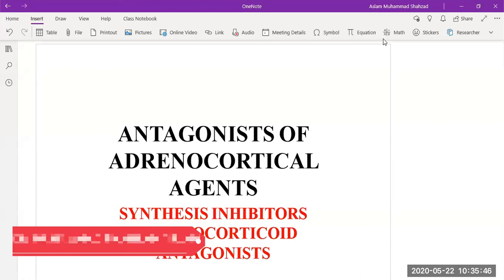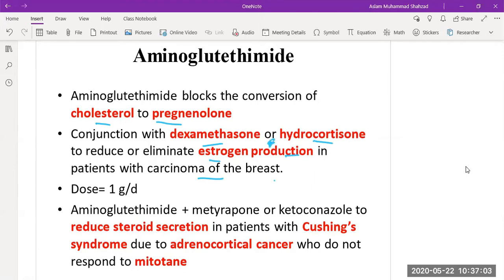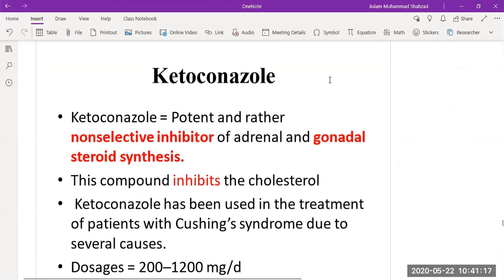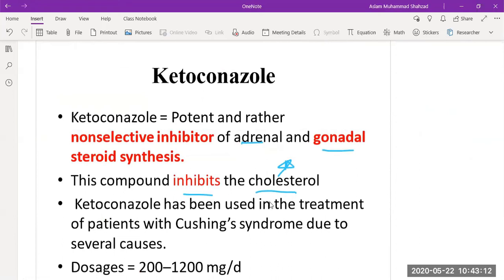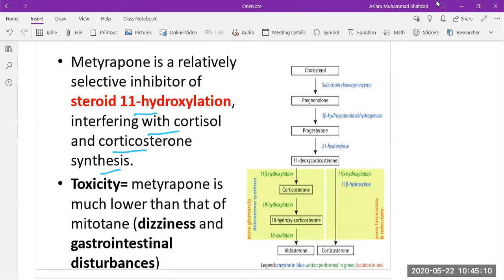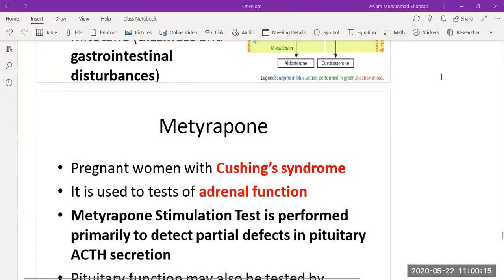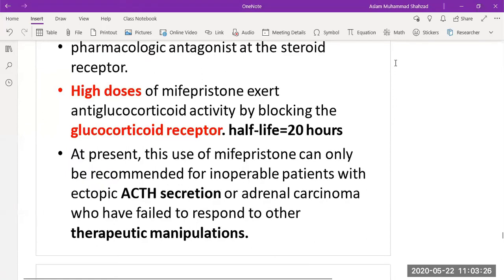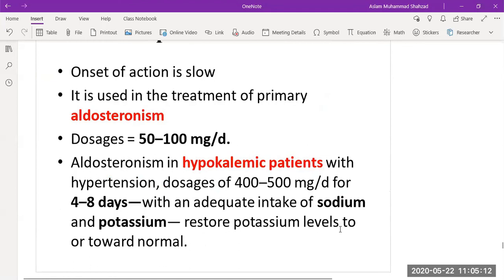ANTAGONISTS OF ADRENOCORTICAL AGENTS | YouTube Journal Club |Learning Pharmacology